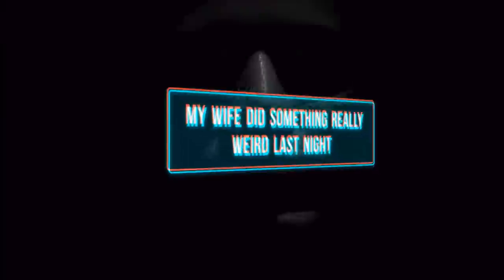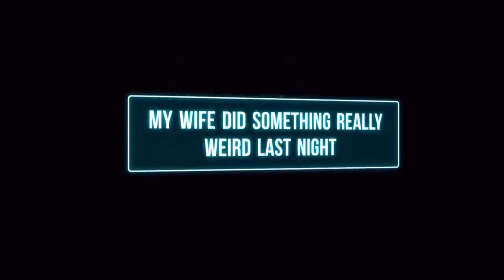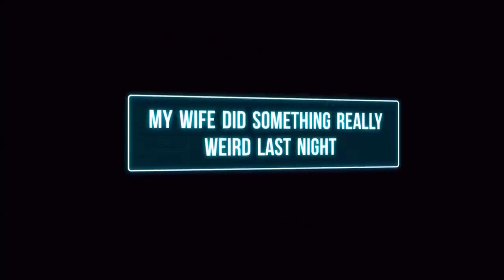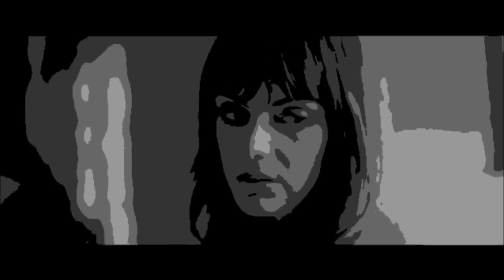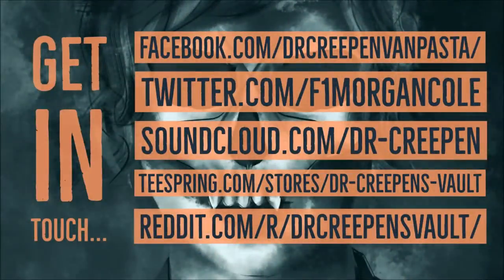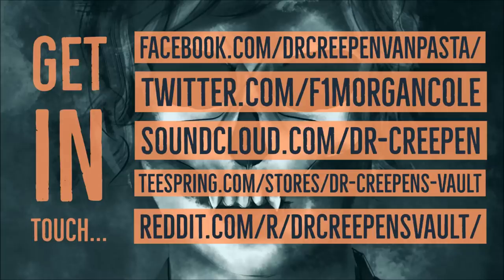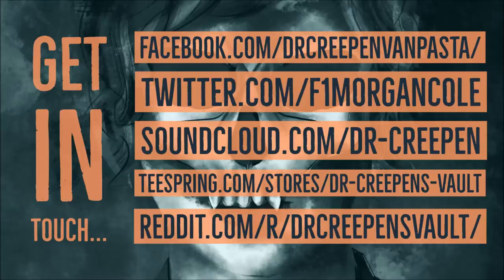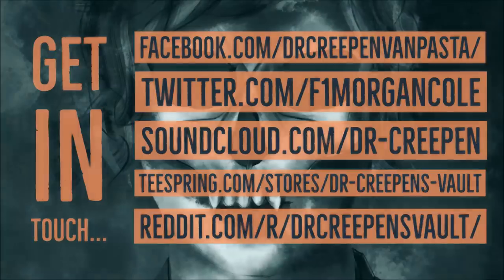''My Wife did Something Really Weird Last Night'' | BEST OF NOSLEEP 2018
''Last night, something kind of weird happened. It was probably around 2 or 3 in the morning. I was awoken by the sound of the bedroom door opening and closing, and I opened my eye just enough to see the outline of my wife moving in the hallway...''

Have a lovely weekend, see you all again on Monday!

From an original story by John Q.K, kindly shared with us at NoSleep and narrated with the author’s permission:

Background music by Dr. Creepen van Pasta (freely available for use by other Creepypasta / No Sleep narrators):

So, a bit of background info for you about the channel…

 Did you know that I compose almost all of the horror music I use in my vids? I make it available for you to use or just download and listen to for pleasure via my second YouTube channel:

 If you’re a fan of the channel, please show your support by purchasing some of the fantastic merchandise available:

 I’m quite active on Twitter… If you want to chat with me in an informal way, you can best do it there:

 Perhaps you’ve written a story and you’d like me to narrate it?!?! The good news is, I have a place for you to send your stories. I’ve narrated more than 70 stories sent to me – more than almost any other horror narrator on YouTube – so make sure you join ‘Dr. Creepen’s Vault’ today:

Now on to how you can find the best of my vids, or just find the type of stories that you like best…

The Doc’s Campfire Tales

 You like gathering round the campfire? Well, every other week or so I do a campfire themed story. Imagine you’re there, sitting right next to me, cooking s’mores and marshmallows while I tell you a scary story!

Fresh Creepypasta

 You want to hear the absolute very best of the newest stories out there? Well, you’ve come to the right place! I have a fantastic playlist for you, comprised of over 200 of the newest and best creepypastas out there:

Stories shared directly with me

 Perhaps you’ve written a story and you’d like me to narrate it?!?! The good news is, I have a place for you to send your stories… and I’ve narrated almost half of them here on my channel:

My collaborations

 I was recently accused of not being an active part of the community! The 100+ videos in which I’ve collaborated with other narrators should be enough for you to realize that, when it come to collaborating, I’m the man!